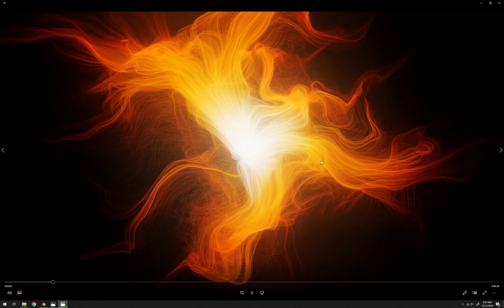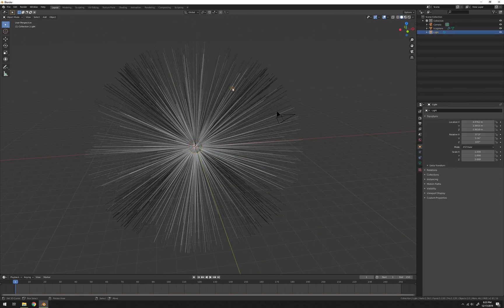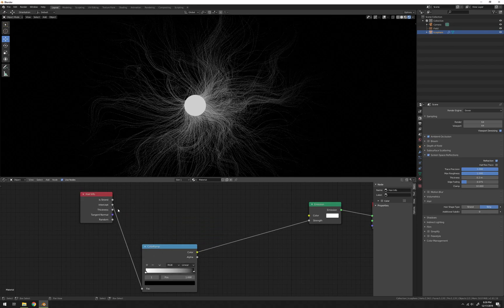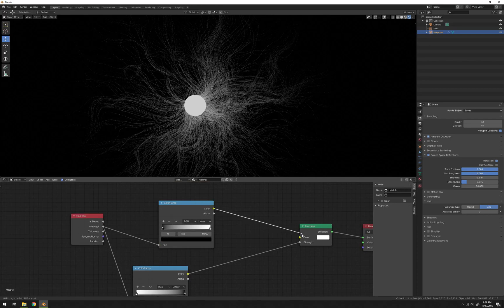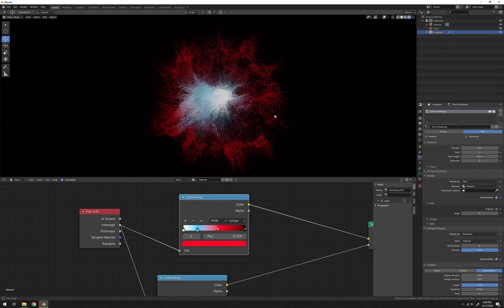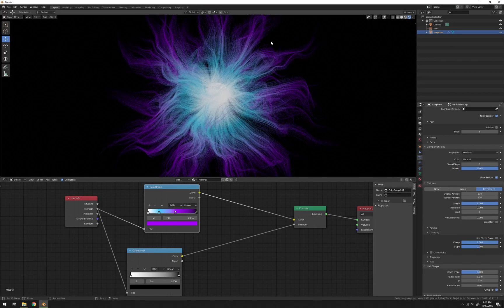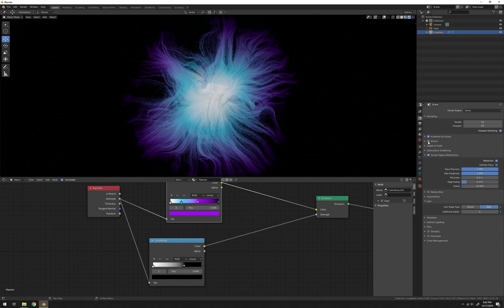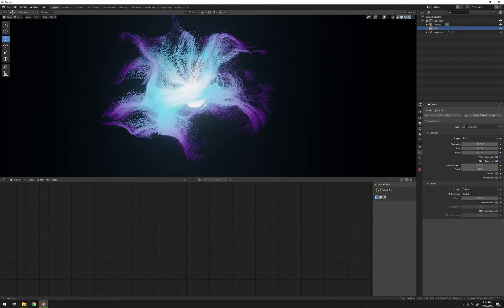Tutorial: Abstract Hair in Blender!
This tutorial will show you how to create this abstract-hair-fiber-glowy-thing. (Not sure what to call it)

I'd love to see your work! Tag me on Instagram, facebook, or whatever it is y'all use these days.